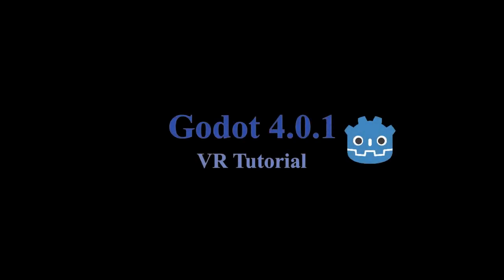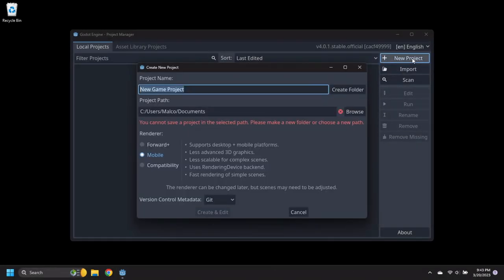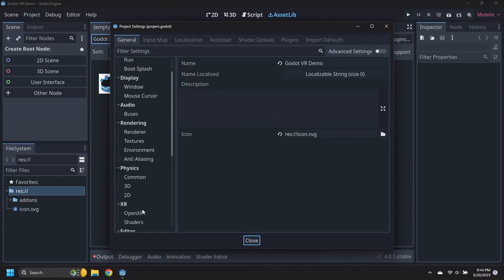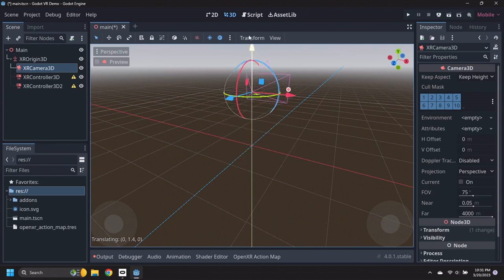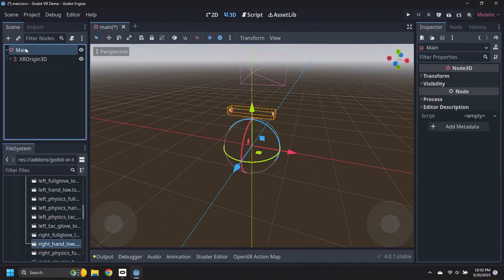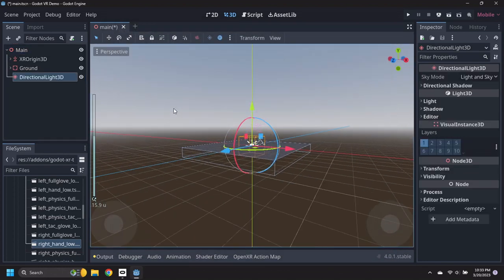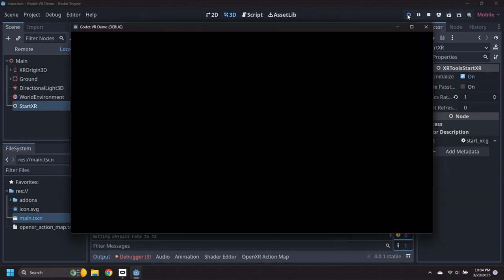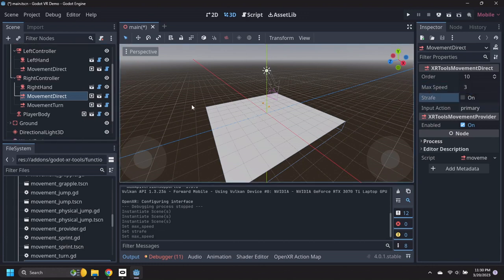Godot 4.0.1 VR Tutorial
This tutorial walks the user through creating a basic VR application in Godot 4.0.1 using the Godot XR Tools addon.